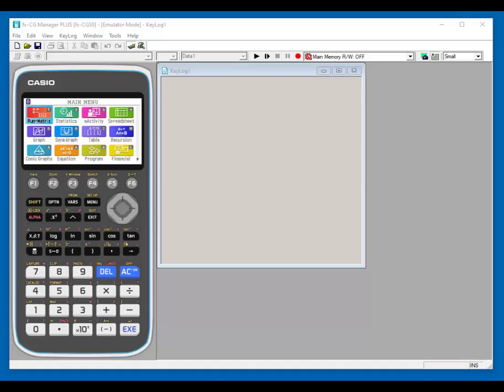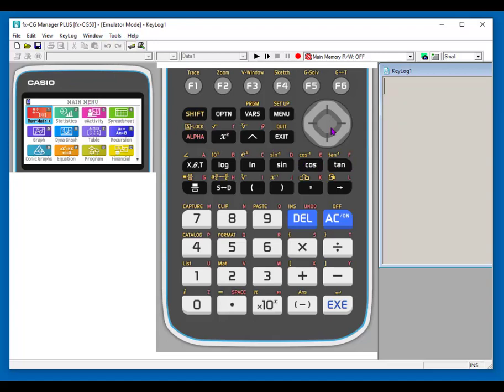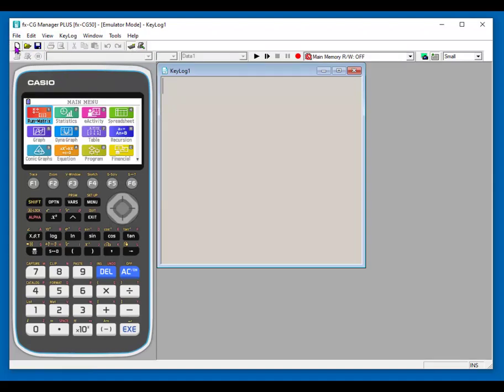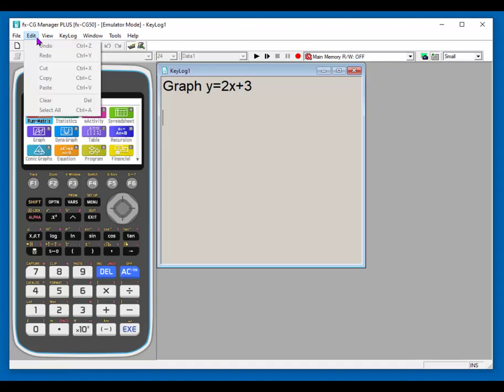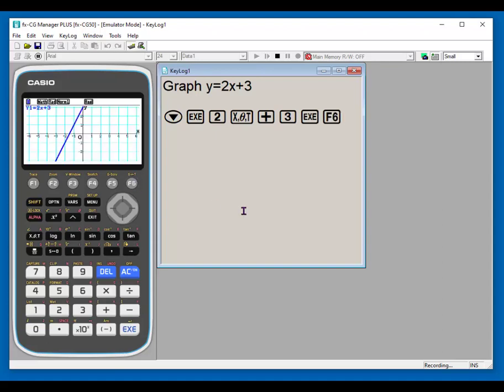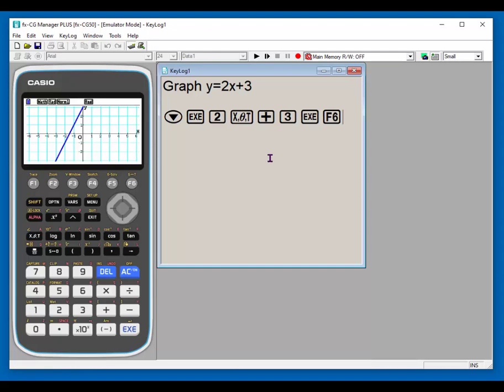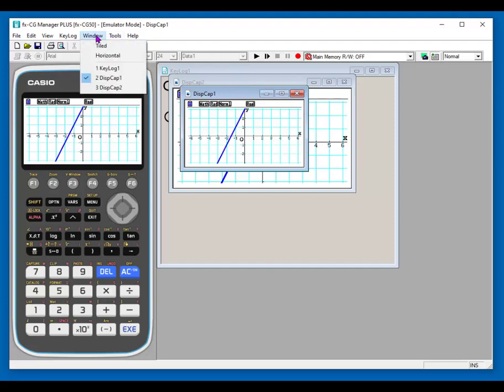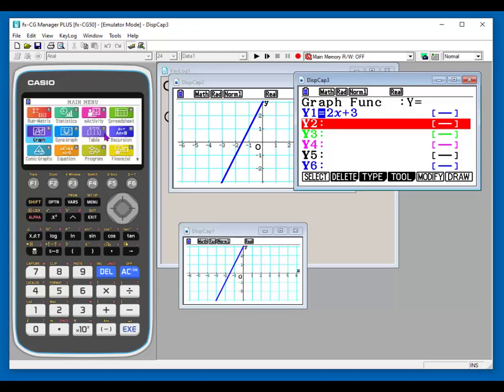Casio fx-CG50 Emulator Basics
This video provides an overview of the emulator software for the fx-CG50 graphing calculator. You will see how to change the size of the calculator, record key strokes, write directions/notes, capture images from the calculator screen and more.